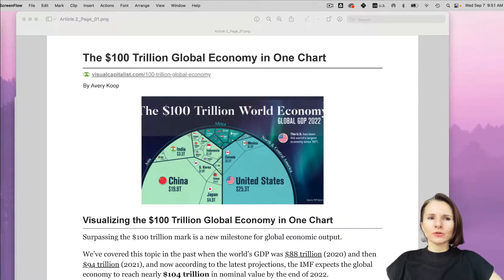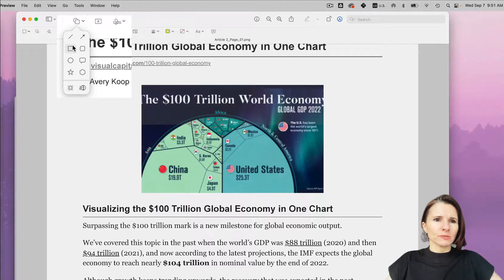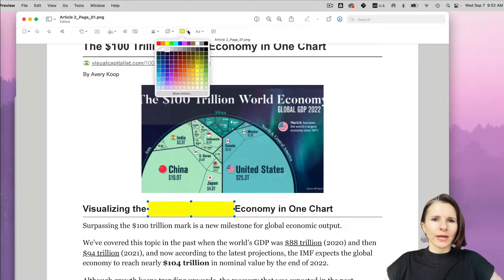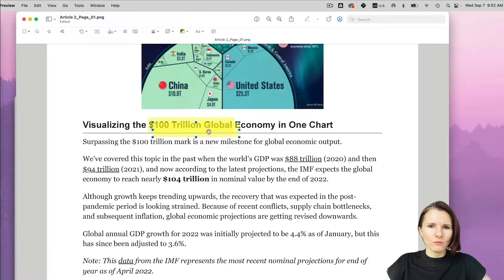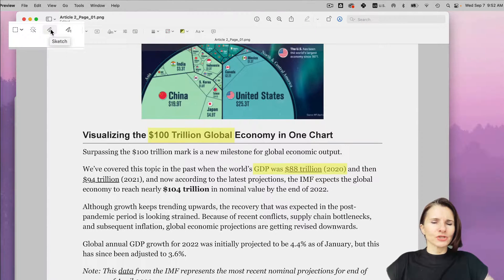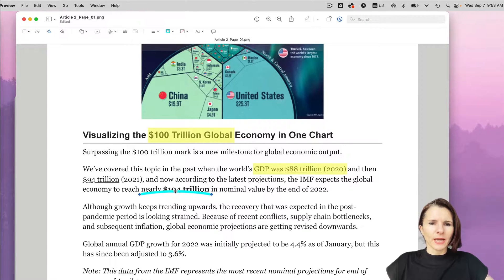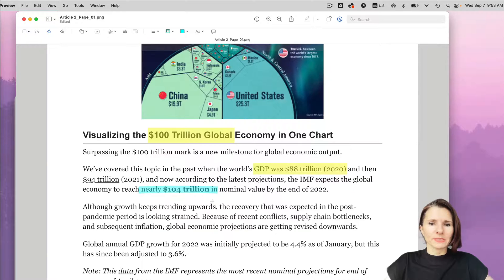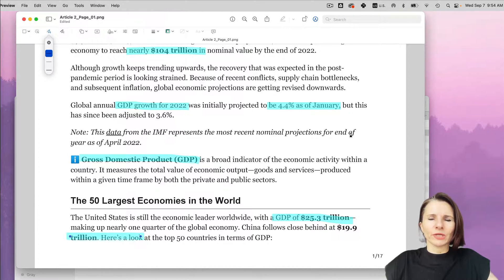How to Highlight Text in Images in Preview on Mac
There are two ways to highlight text in images in Preview. You can highlight text in all images, jpeg, png, or tiff. You can use the Apple Preview application to annotate images by highlighting text. It can be tricky to do that as there is no ready-made highlight tool; however, there are two different ways to highlight text:

1) use semi-transparent shapes/rectangles and
2) use a semi-transparent sketch underline.

The second method is super easy and fast once you have your colors set up to highlight text as you read it. You don’t have to copy/paste and resize as you do with the first method. The first method is also a good option if you want to create shapes that add highlights.

Exact Steps:
Open your image in Preview and select the markup tool located at the top right to display the markup toolbar.

1. To highlight text with semi-transparent shapes, select the rectangle tool, choose a fill color, and set the border to none. Adjust the opacity of the fill color to make it less transparent. Then position the shape over the words you wish to highlight. You can copy and paste the shape to highlight additional words or sections.

2. Select the Sketch tool from the toolbar on the left to highlight text with a semi-transparent underline. Set the fill to none, choose a border color, and adjust the border's thickness to make it thicker. Now you can use the tool to highlight multiple text or sections by marking over them.

—Chapter—
00:00 - Intro
00:27 - 1. Highlight with shapes/rectangles
01:33 - 2. Highlight with semi-transparent sketch line